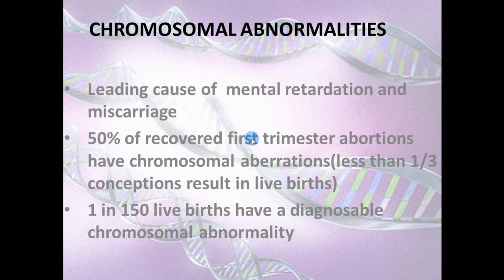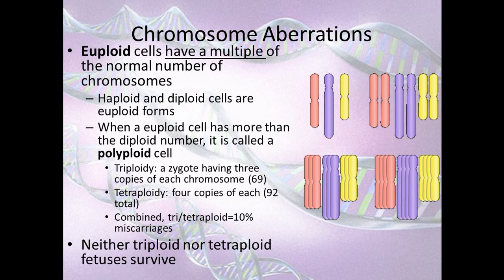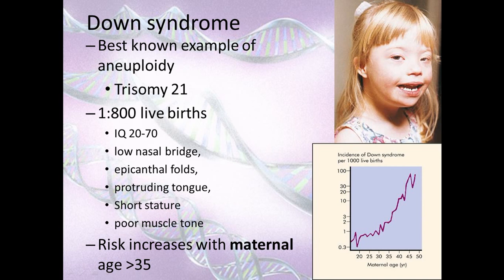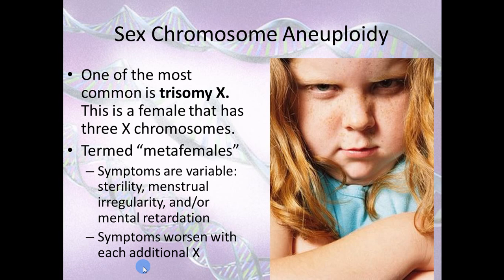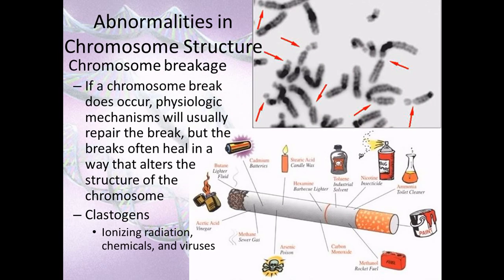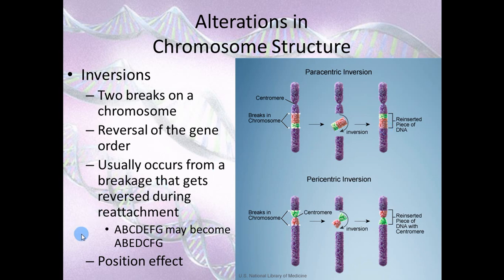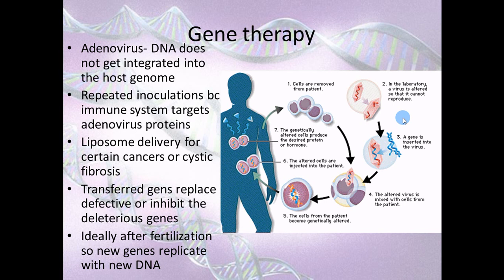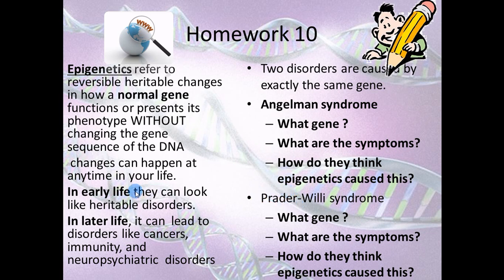PATHOPHYSIOLOGY Essentials EXPLAINED 16 Chromosomal abnormalities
Genes and Gene-Environment Interaction
4 Genes and Genetic Diseases
5 Genes, Environment-Lifestyle, and Common Diseases
6 Epigenetics and Disease